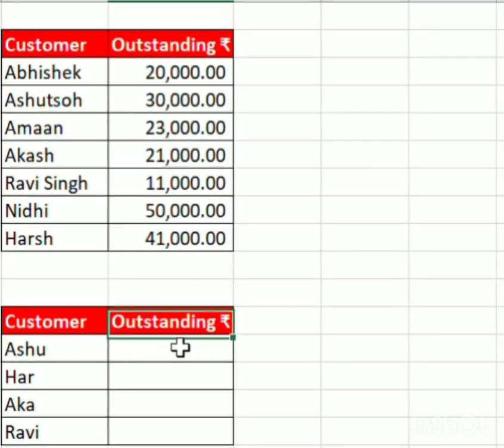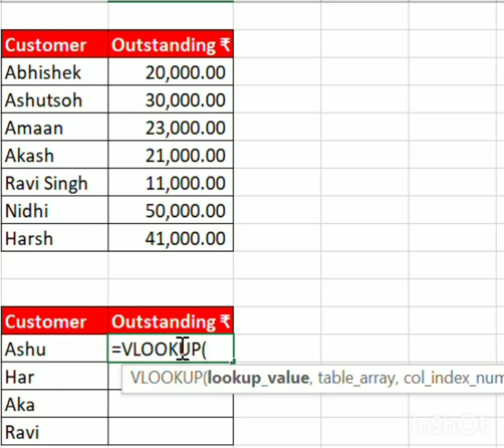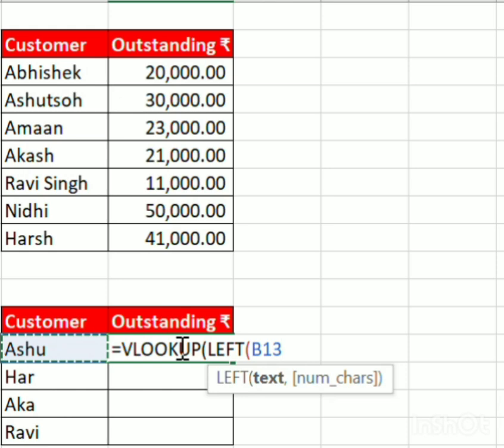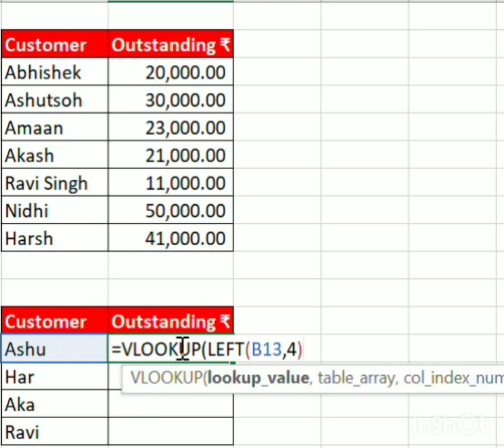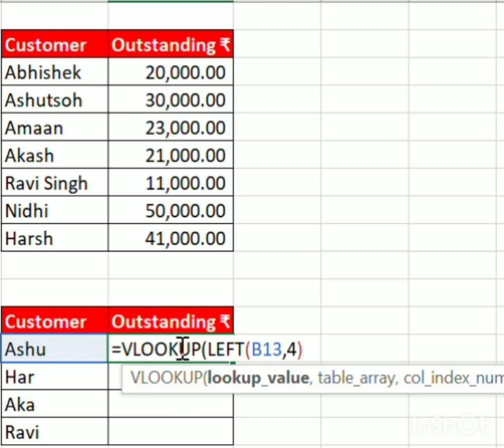V LOOKUP+LEFT+*=Smart Lookup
Match Name even if they are not exact ,